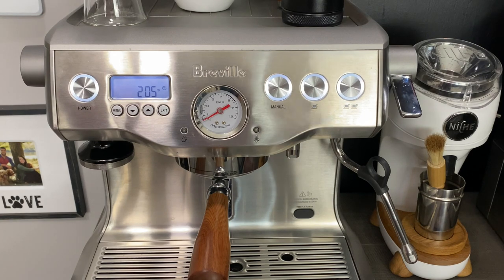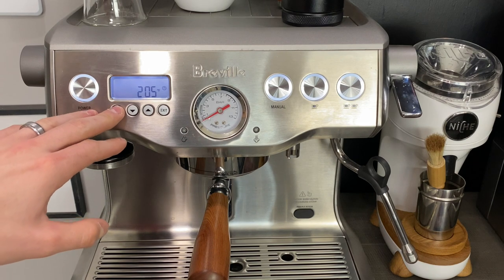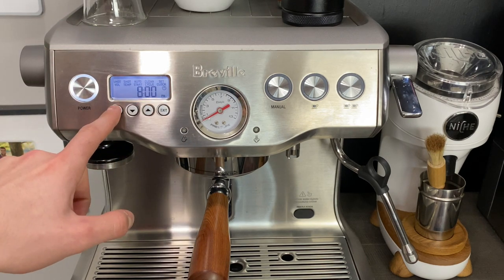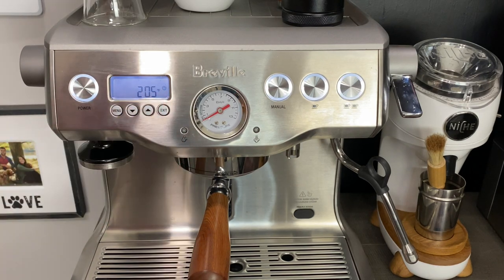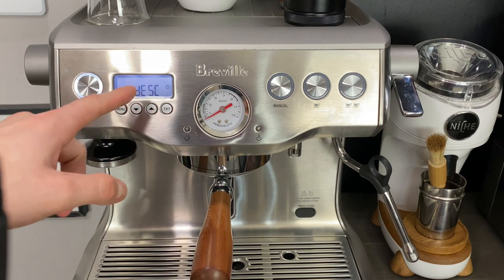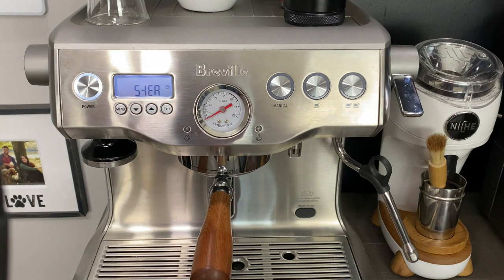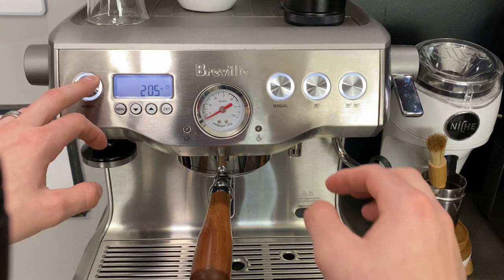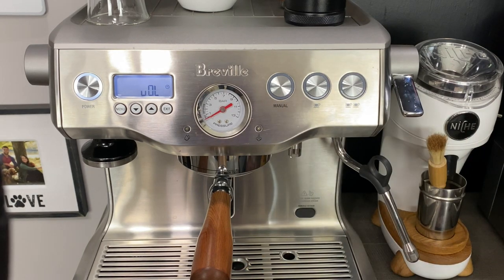How To | Breville Dual Boiler BES920XL Advanced Menu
In this video I show you the Advanced Menu on the Breville Dual Boiler! I hope you all enjoy!

Also if you have not tried Good Brothers Coffee or you have in the past, Make sure to try out their roasted beans!
They are Micro Roasters out of Holland, MI. If you have not already, go check them out! Their beans are amazing and ALWAYS FRESH!

Make sure to also try LifeBoost coffee!

Chest Compression Palm (Used With Niche Zero Grinder For Zero Retention)

58mm Bottomless Portafilter

Hands free dosing funnel

Crema Steam Lever!

Crema Portafilter!

Brown Microfiber Cloths

Latte Art Pen

Breville DualBoiler

Breville Barista Express

Tamper: The one I use is currently sold out.

Dosing funnel 54mm

Breville Knock Box

Breville Knock Box mini

Correto Tamping Mat

Coffee Gator Bean Canister

Smaller Coffee Gator Bean Canister

Digital Coffee Scale With Timer

Joy Jolt Espresso Dual Walled Cups

54mm Bottomless Naked Portafilter

Joytata Milk Pitcher

Dianoo Espresso Steaming Pitcher

Milk Frother

Breville DualBoiler

Brown Microfiber Cloths

58 mm Motta Wooden Tamper

58mm Distribution Tool

58mm Wooden Distribution Tool

Breville Knock Box

Correto Tamping Mat

Joytata Milk Pitcher